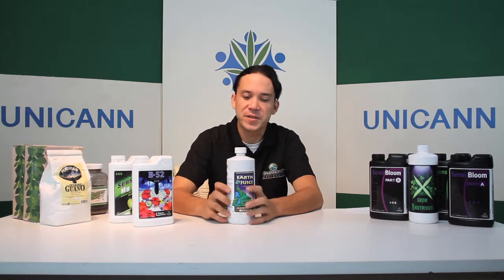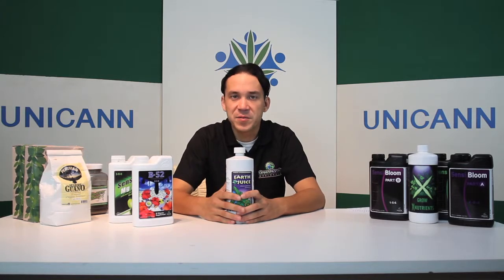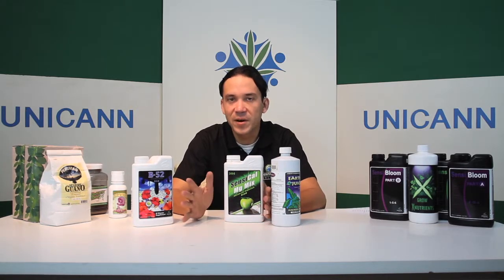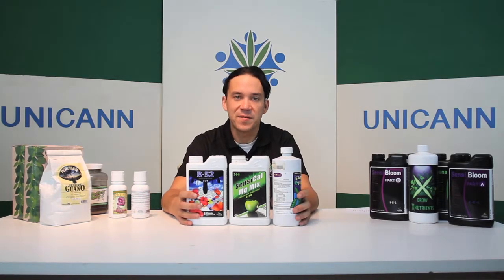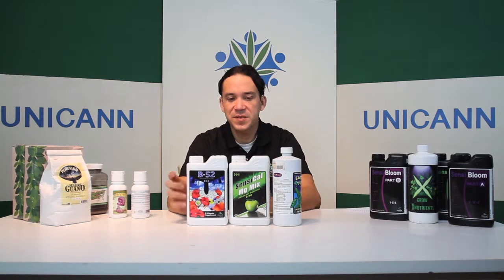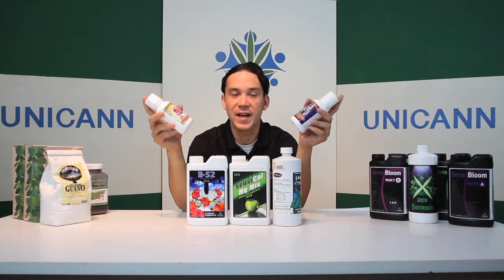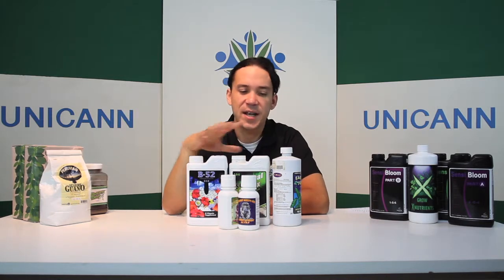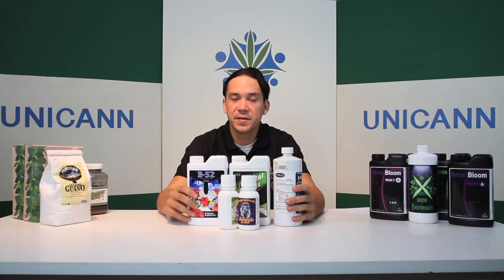Cannabis University - Nutrients - Additives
Providing patients access to expert advice on all aspects of MMJ. This episode goes over nutrient additives.